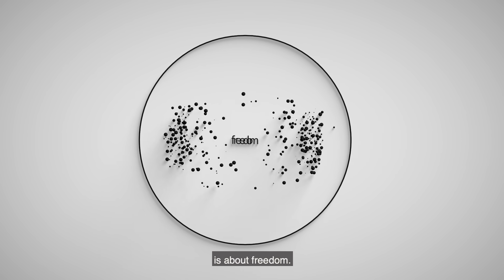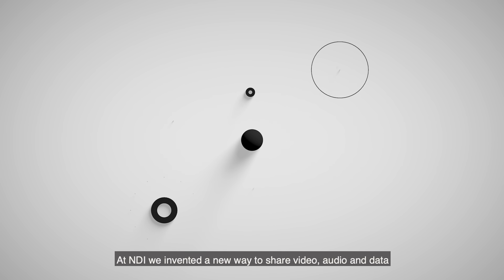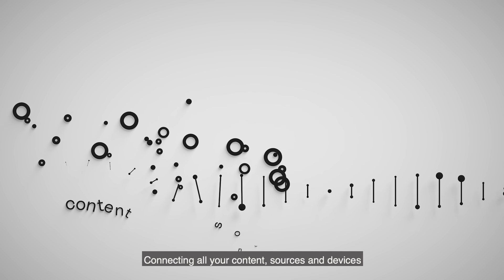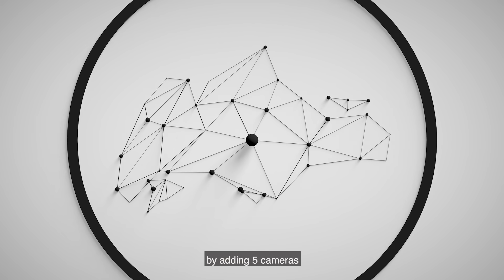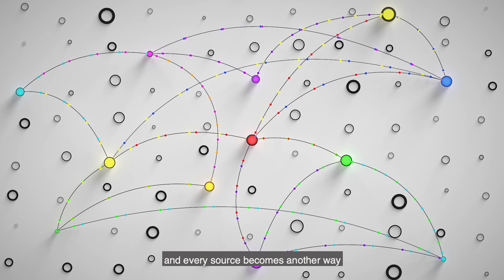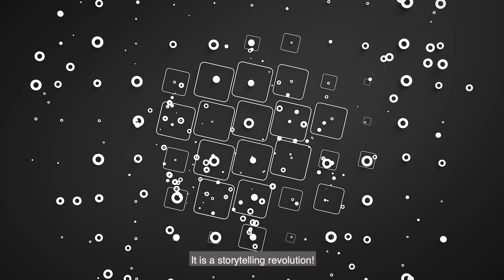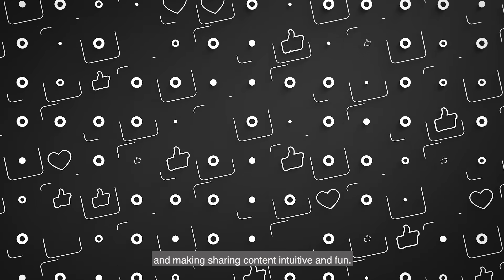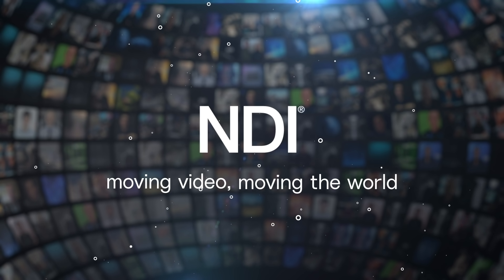NDI - Moving Video. Moving the World.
NDI® is the world’s most powerful video-over-IP technology. From using NDI Tools to expand video opportunities across networks, to using the Software Development Kit to equip your own systems with NDI, or integrating NDI into your devices - NDI 5 harness more power than ever before.